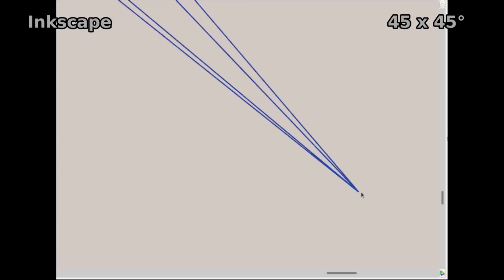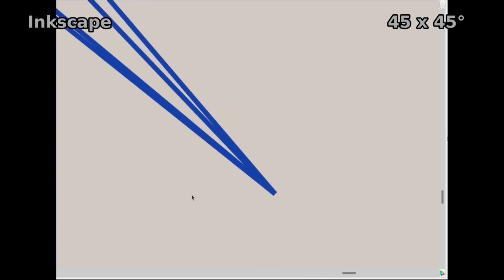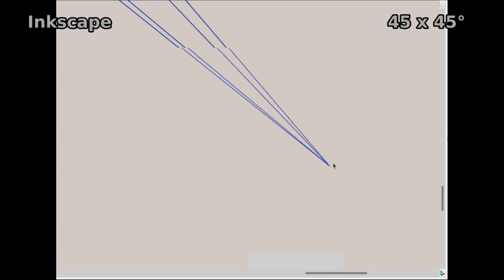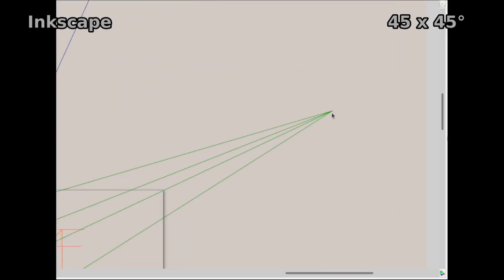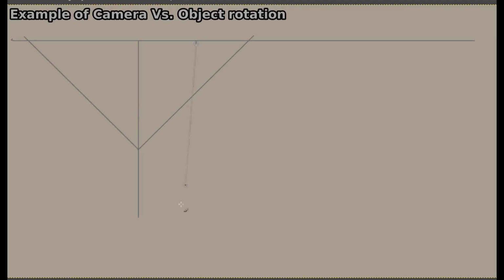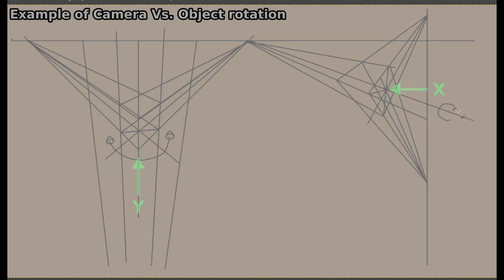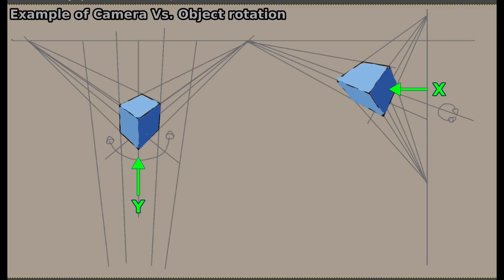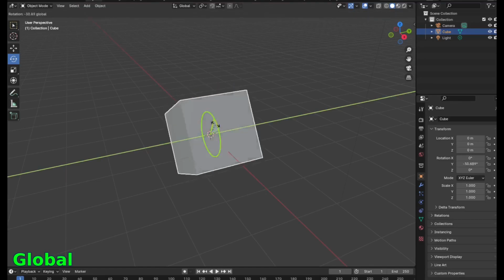Tarknan's Bottom Up Linear Perspective Method Part 2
A demonstration of Tarknan's Bottom Up Linear Perspective Method, an approach to linear perspectives grids.

This video is not meant as an instructional but instead serves as a proof and demonstration of the Bottom Up Method, in the future an instructional video on this topic might be produced.

This video assumes a general knowledge of linear perspective draughting techniques by the viewer.